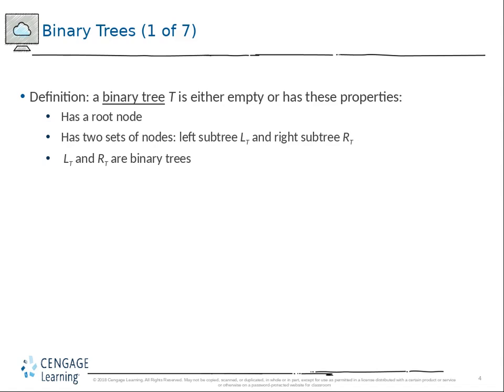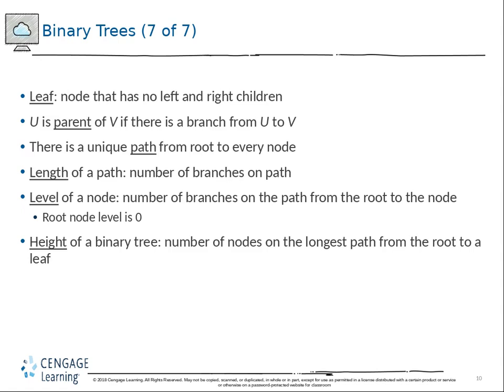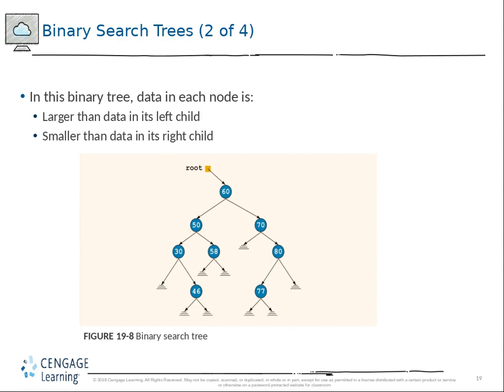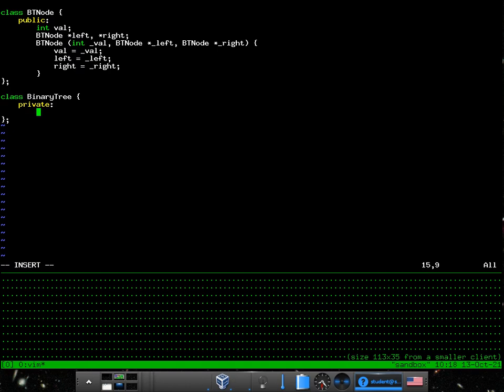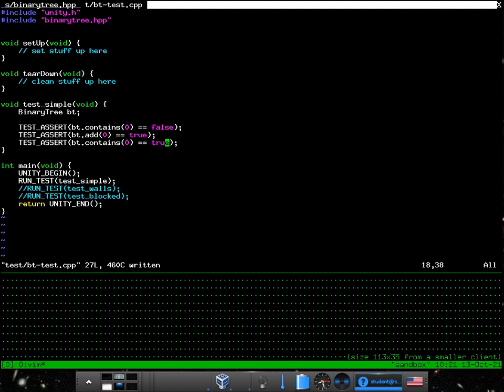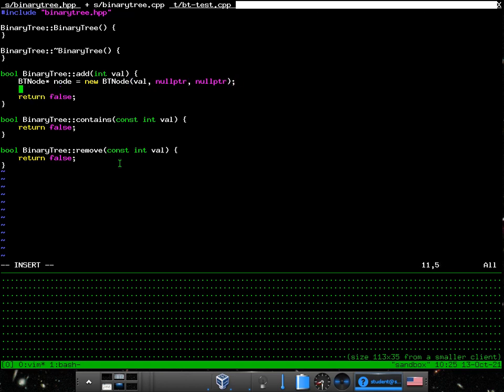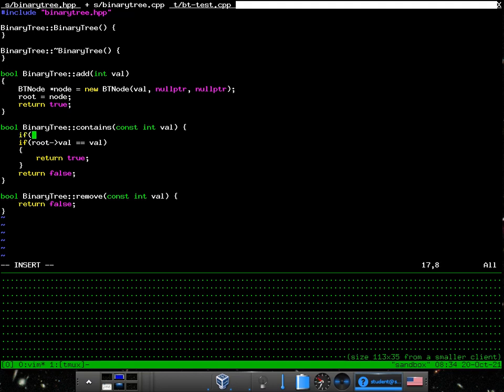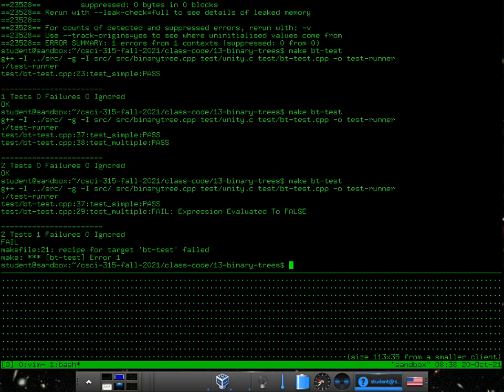csci 315 fall 2021 day13 01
Binary Tree overview